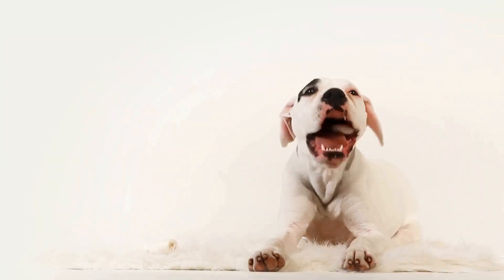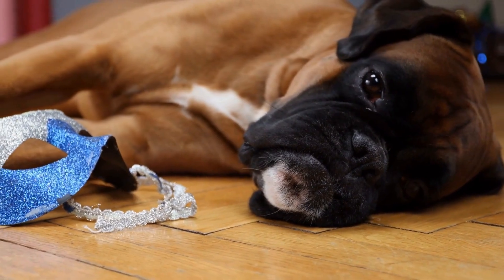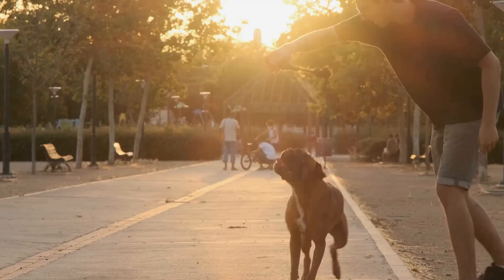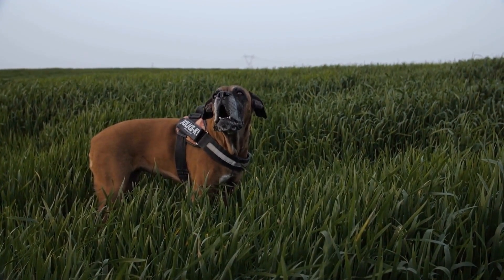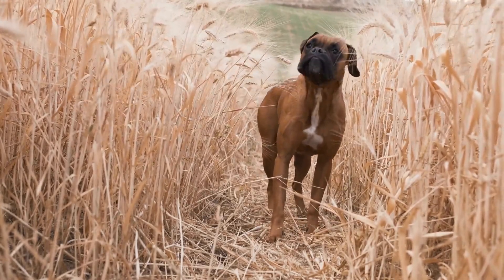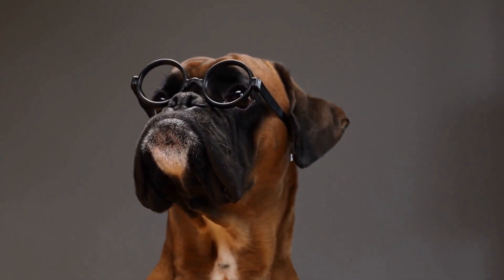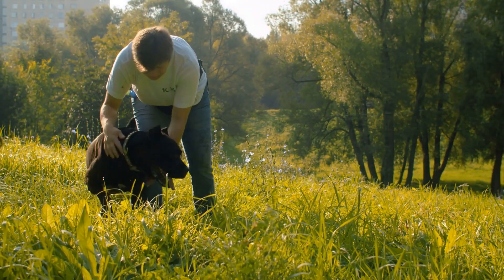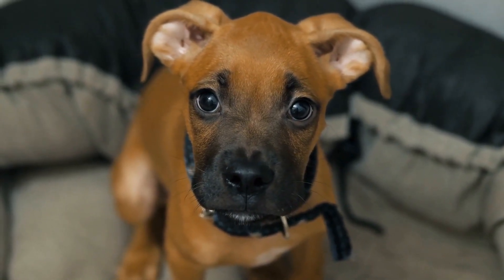Maintaining Your Boxer s Dental Health The Benefits of Regular Brushing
Maintaining Boxer Dental Health: Brushing Teeth

Boxers are known for their playful and energetic personalities, but their oral health is often overlooked  Just like humans, Boxers rely on their teeth for various tasks, including eating and playing  It is crucial to maintain their dental health to ensure they have a happy and healthy life

One of the most effective ways to maintain Boxer dental health is by regularly brushing their teeth  Just like humans, dogs can develop dental problems such as plaque buildup, gum disease, and bad breath
00:00 Maintaining Your Boxer's Dental Health: The Benefits of Regular Brushing